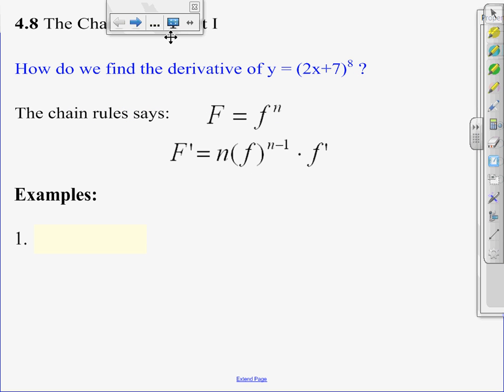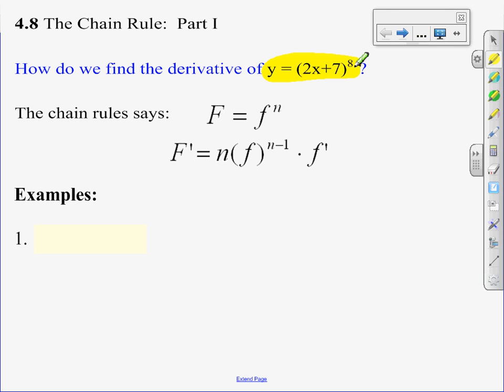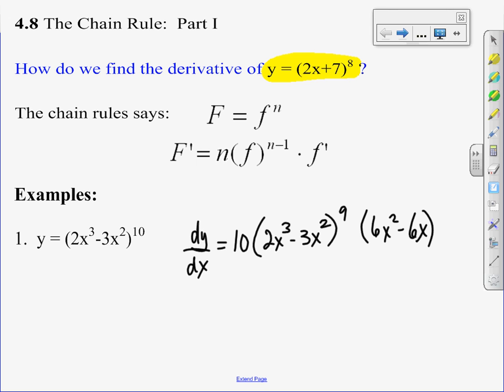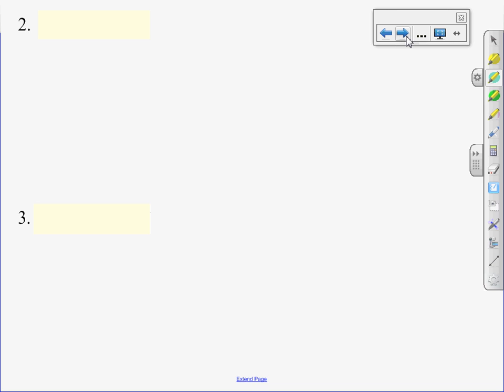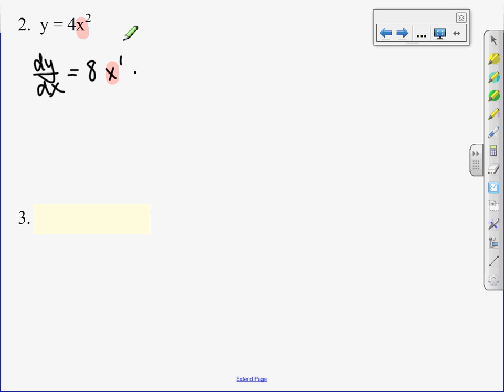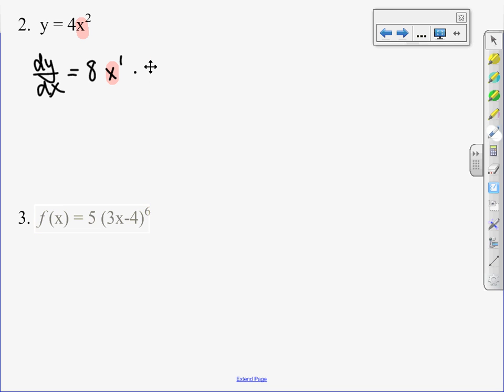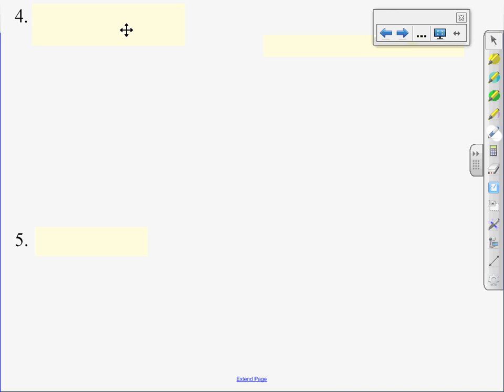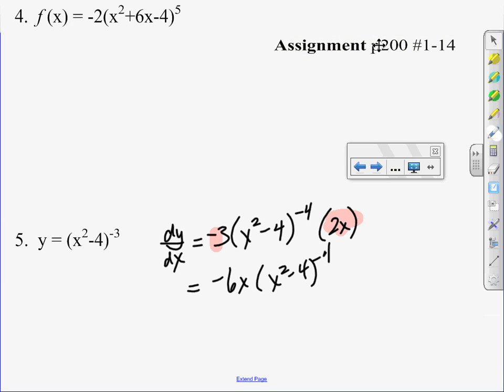4.8 The Chain Rule Part I.wmv